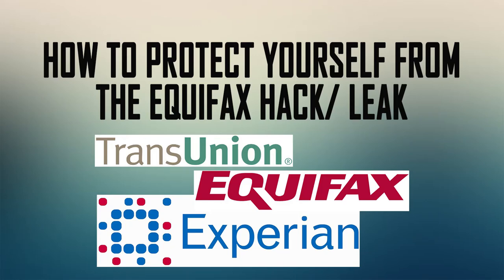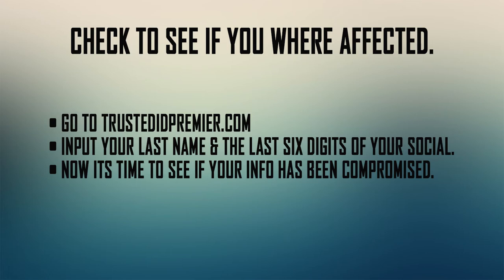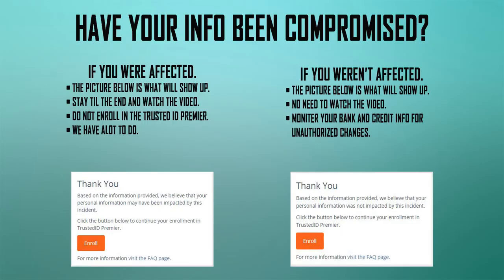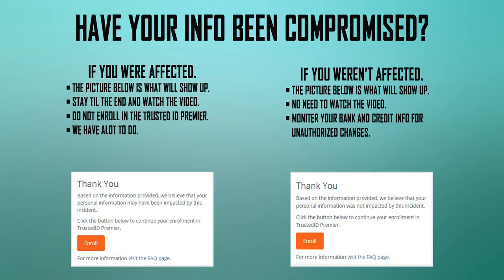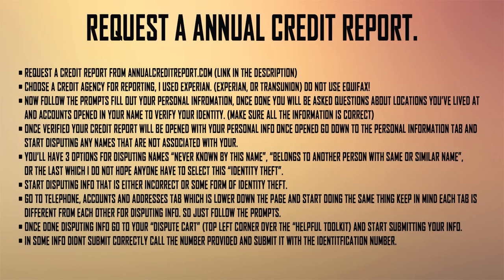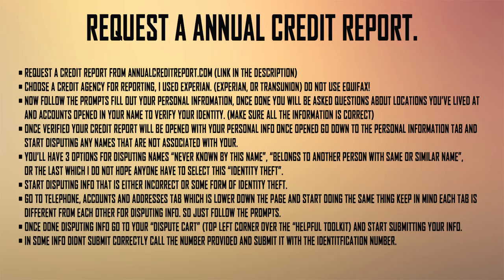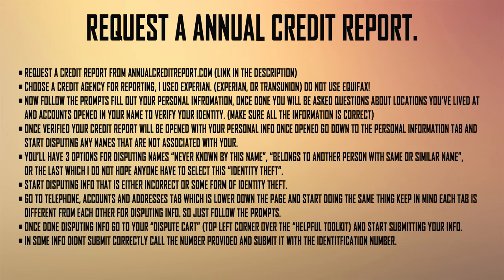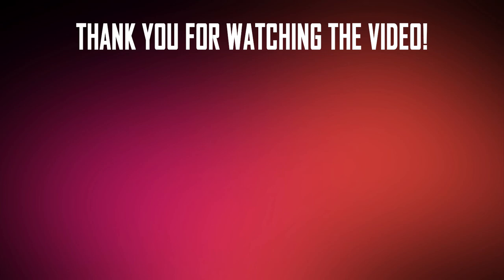HOW TO PROTECT YOURSELF FROM THE EQUIFAX HACK/ LEAK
Thank you guys for subscribing if you did or following me on my social media accounts, Even if you didn't you don't have to just watching my videos and liking them helps the channel out a lot.

If you want to donate money to Me/ The channel you can follow the link below to my PayPal it would greatly help the channel and you'll receive a shout out at beginning of the video!